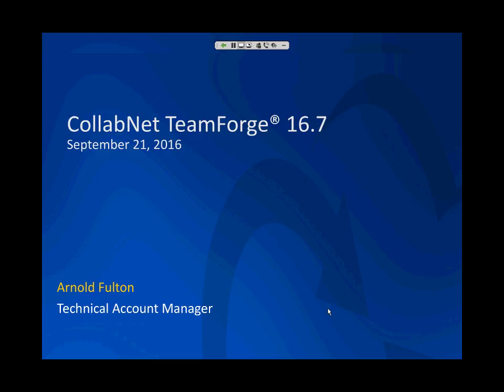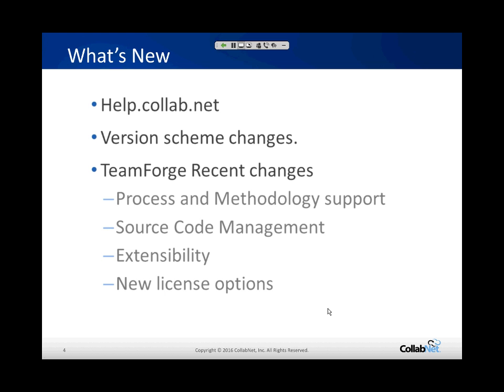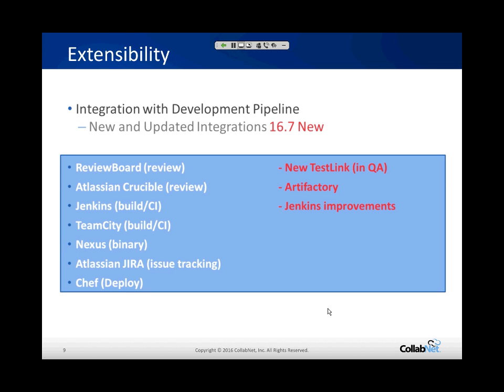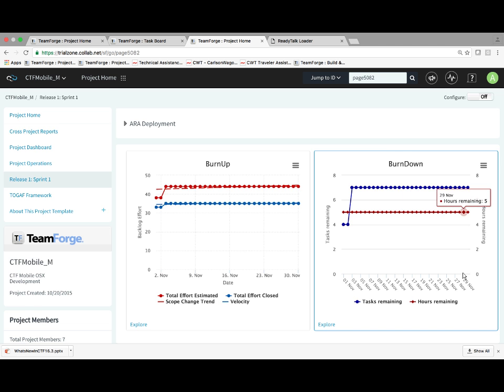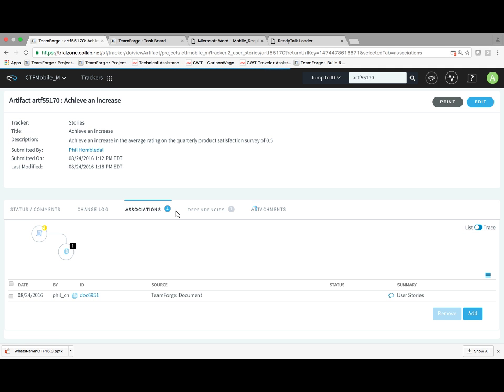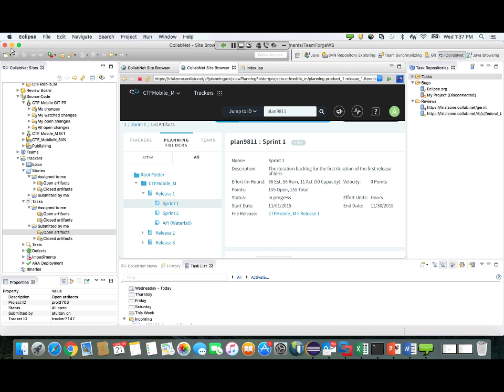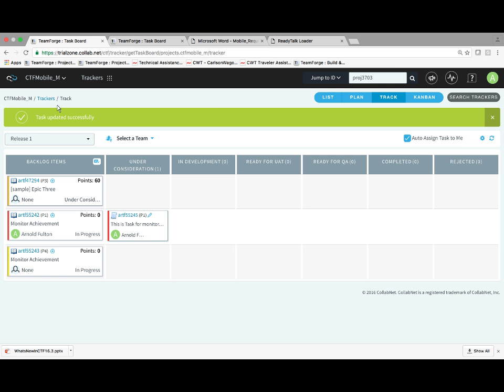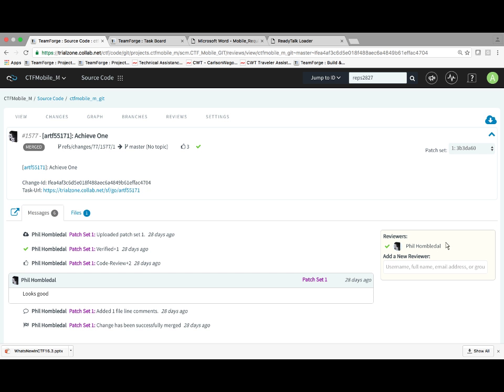TeamForge Overview Webinar (9/21)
Presented by Arnold Fulton, Technical Account Manager at CollabNet